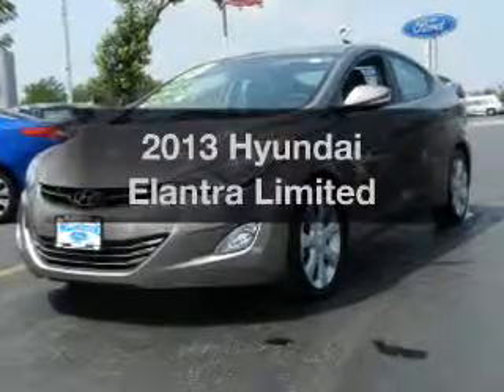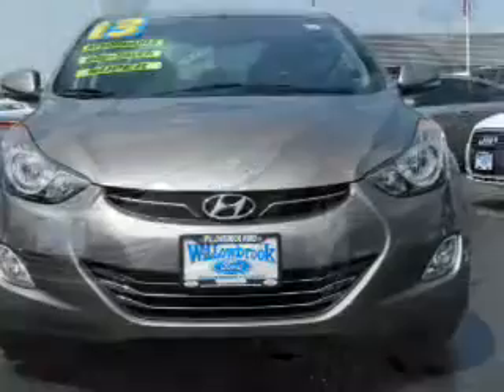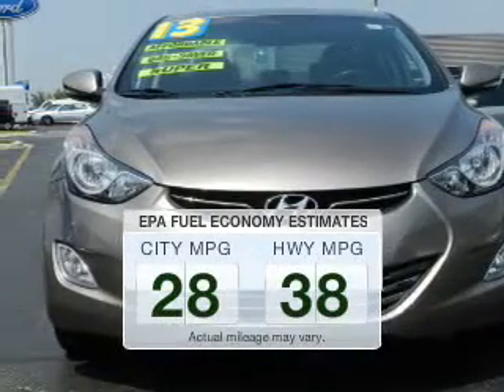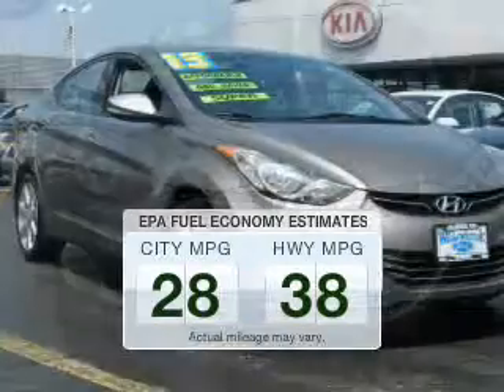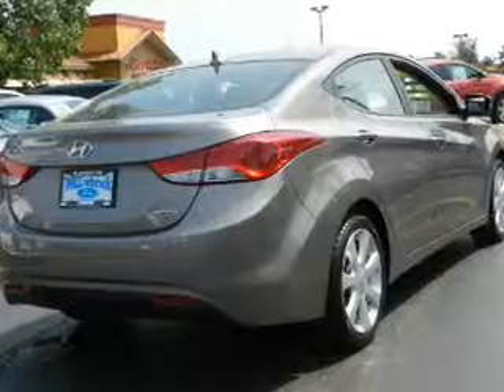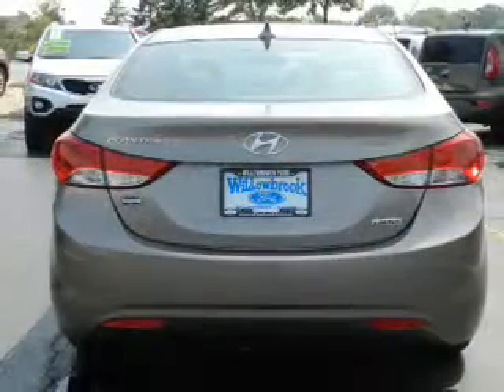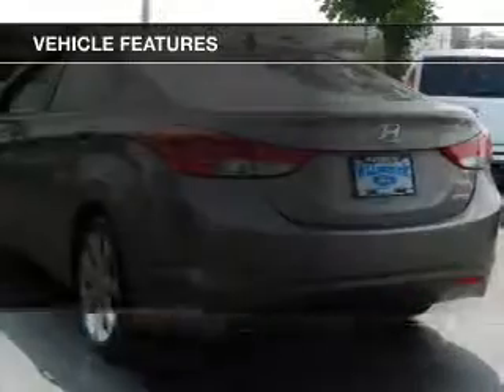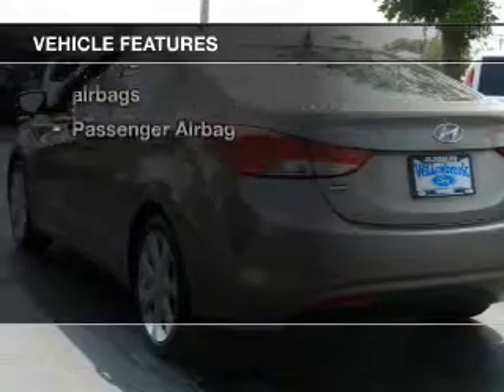2013 Hyundai Elantra - Willowbrook IL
Year: 2013
Make: Hyundai
Model: Elantra
Trim: Limited
Engine: 1.8 liter inline 4 cylinder 16 valve
Transmission: 6-Speed Automatic
Color: Desert Bronze
Mileage: 34679
Address:
7301 S. Kingery Hwy Rte 83